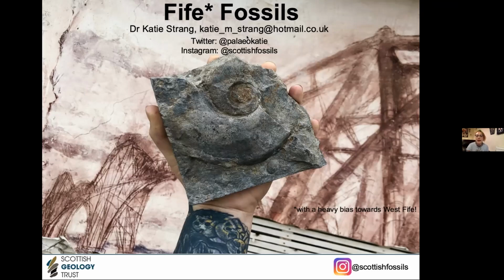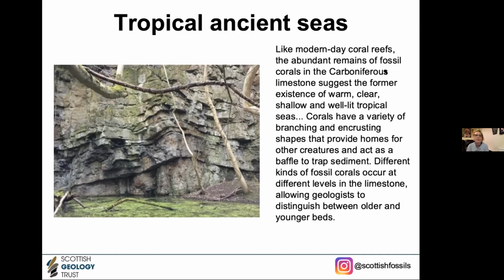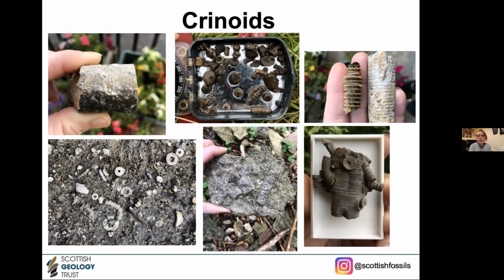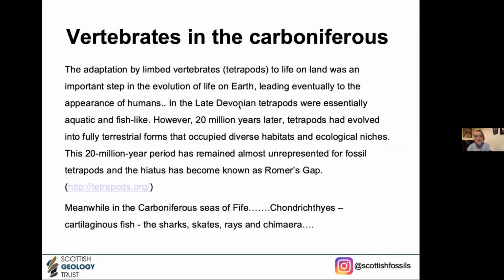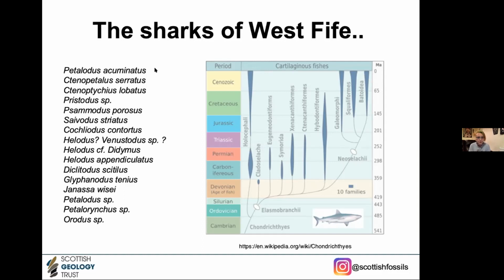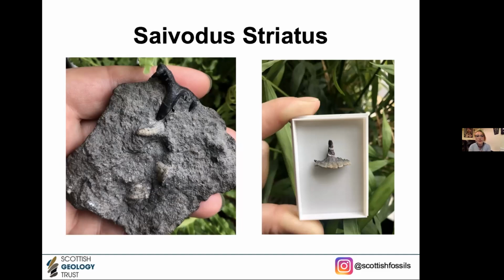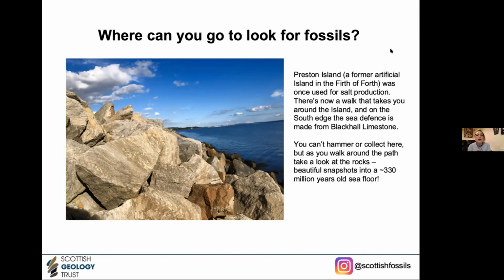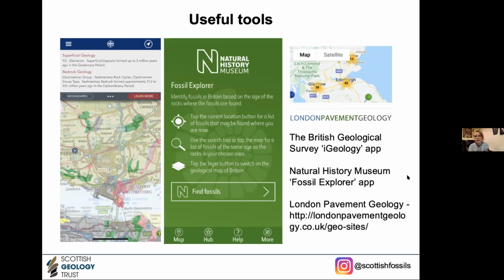Fife Fossils with Dr Katie Strang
An event for the Scottish Geology Festival 2020, raising funds for the Scottish Geology Trust - please donate
The fossil record around Fife marks an exciting period in the Early Carboniferous widely known as the ‘Golden Age of Sharks’, which occurred after the end Devonian mass extinction event which wiped out ~75% of species on Earth, including many lineages of fish that once swam and ruled the oceans. This allowed sharks to dominate, giving rise to a whole variety of shapes and forms; and many of these species were common predators in the ancient seas around Fife!

However, it’s not only famous for sharks, there’s a whole host of spectacular fossil sites to explore. In this talk, local palaeontologist Katie will talk about some of her favourite fossils and areas of geological interest, and how we can best use fossils in education, whilst still maintaining the sustainability of important geoheritage sites.